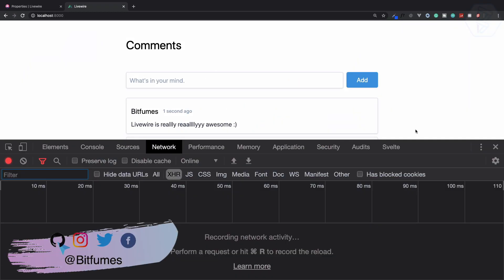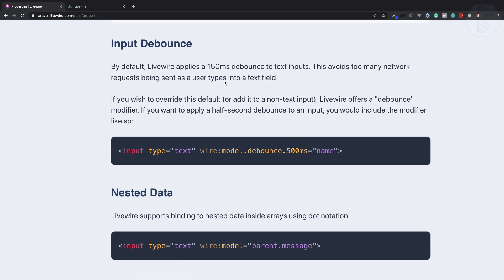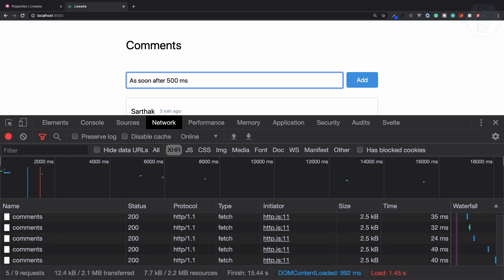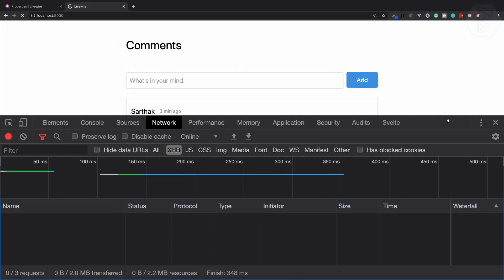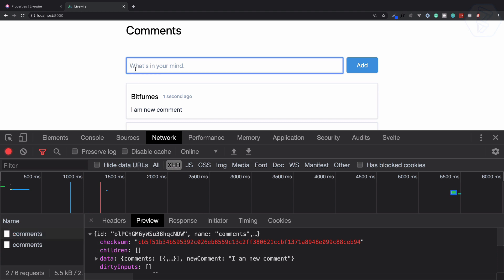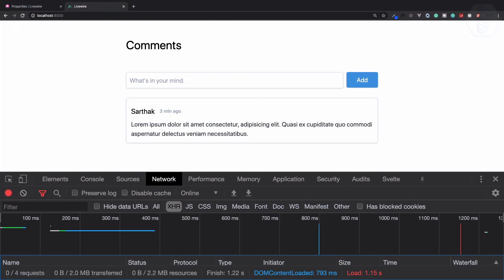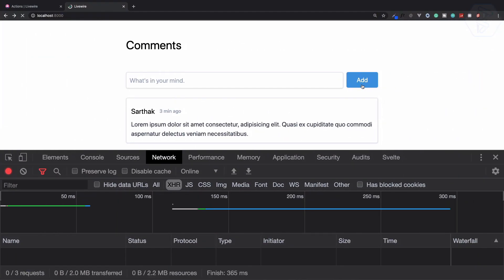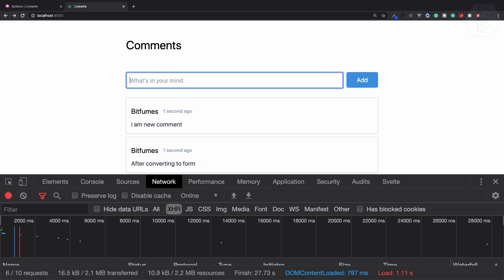5 Laravel Livewire Properties and Actions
Learn Laravel Livewire - Livewire Properties and Actions

FOLLOW ME

--- QUESTIONS? ---